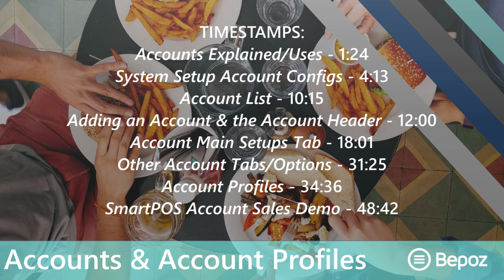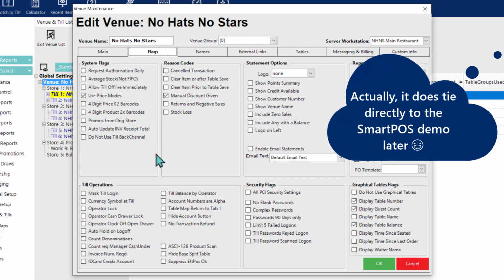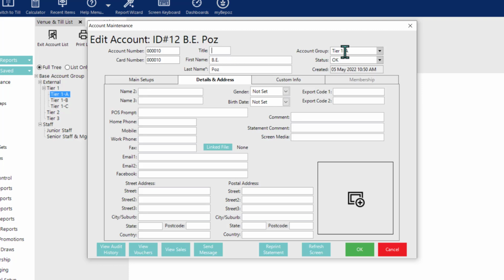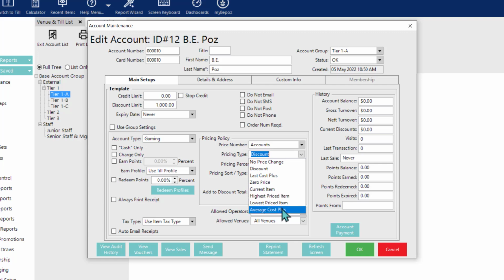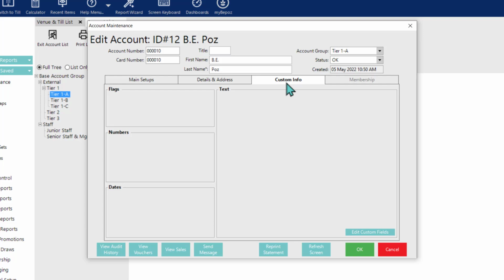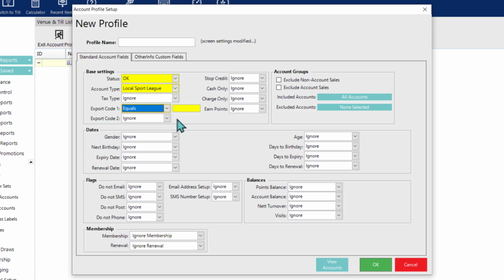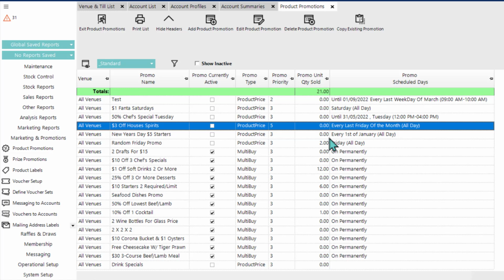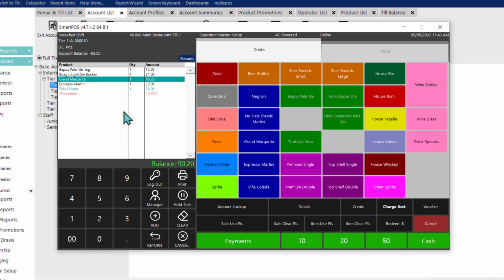Accounts & Account Profiles (BYOB)